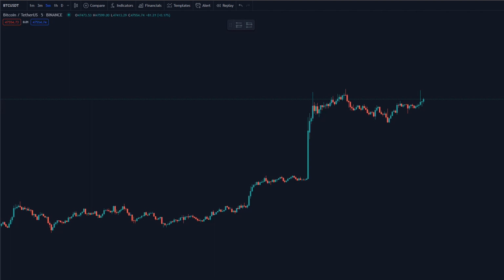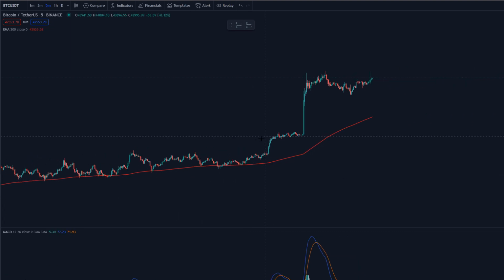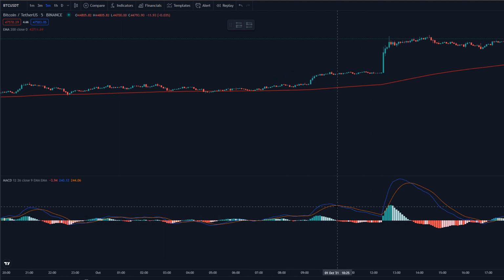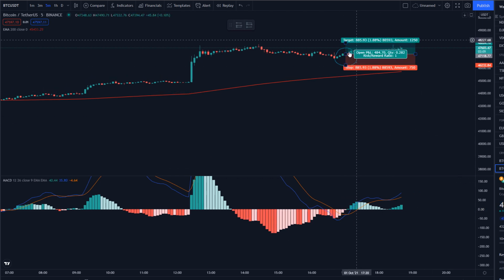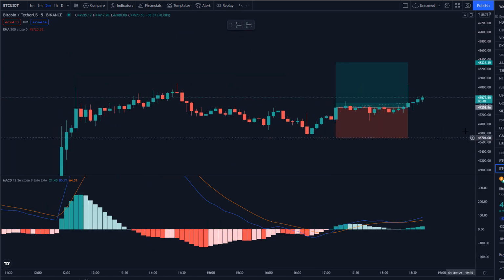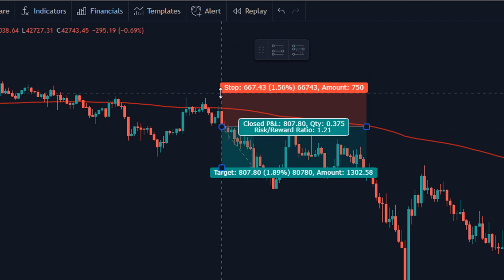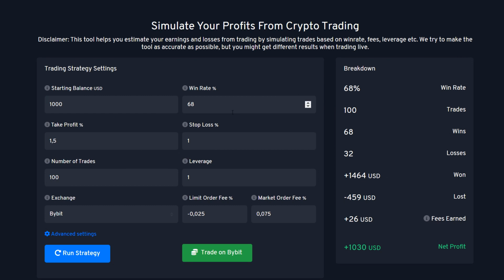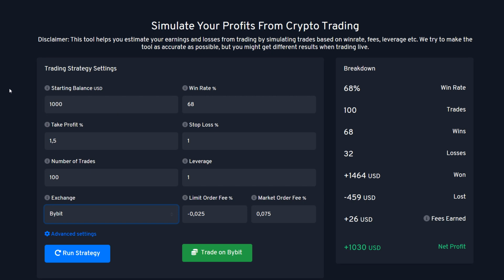BEST MACD SCALPING SCALPING STRATEGY - 5min